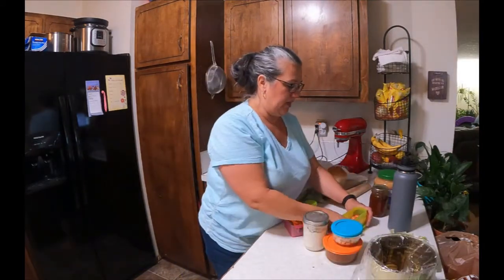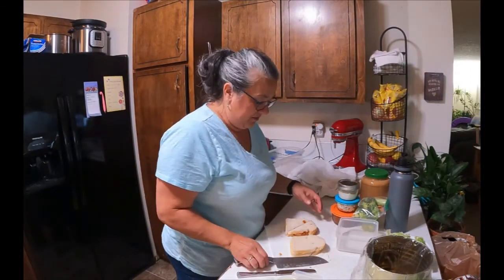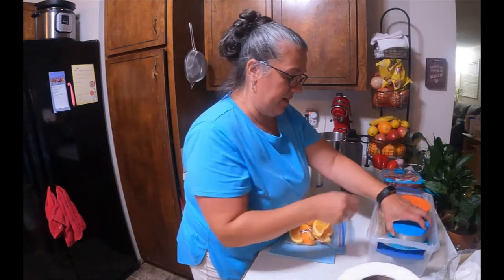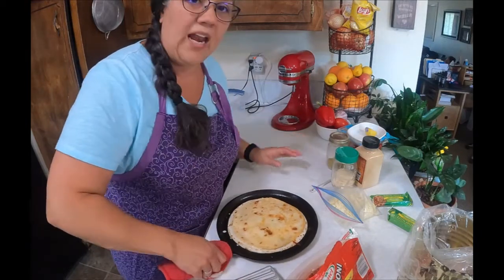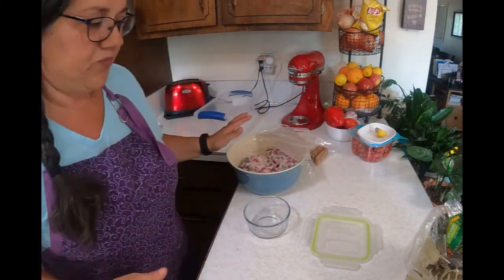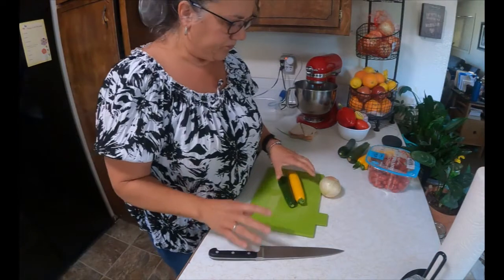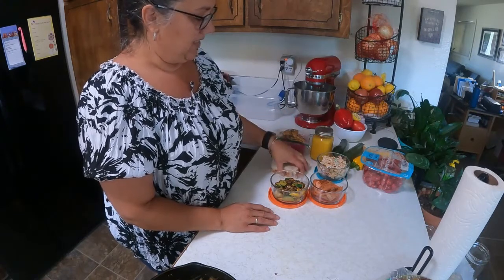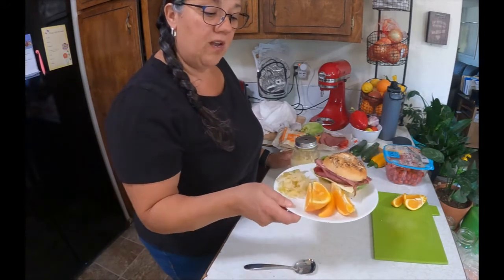Week 2 of husband's lunches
2nd week of husband's lunches. More ideas to send for lunches without all things from packages. A lot of scratch ideas and incorporating nutritional snacks.